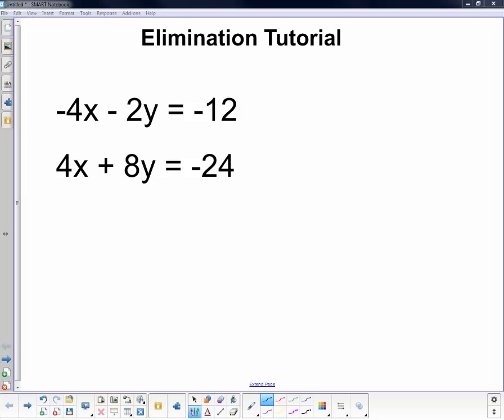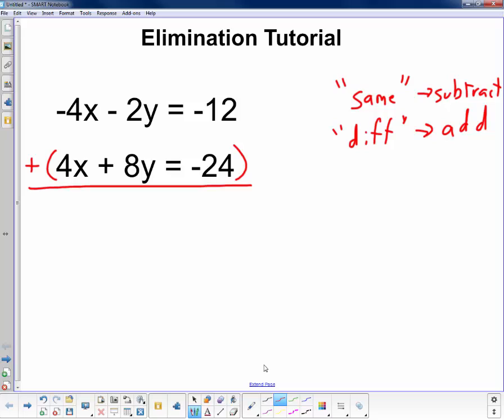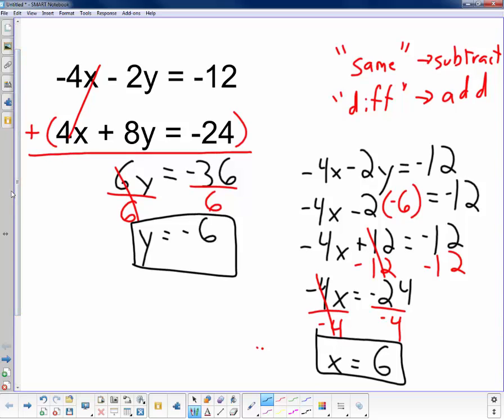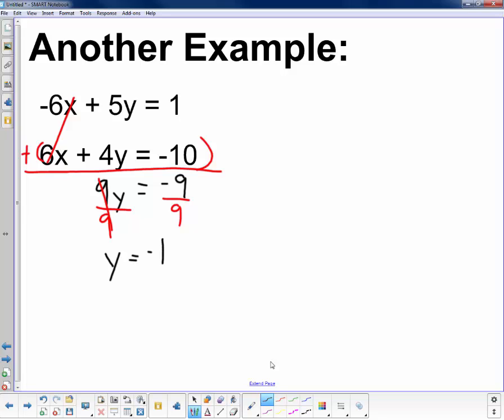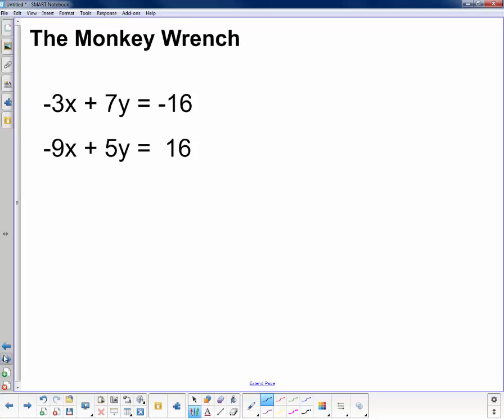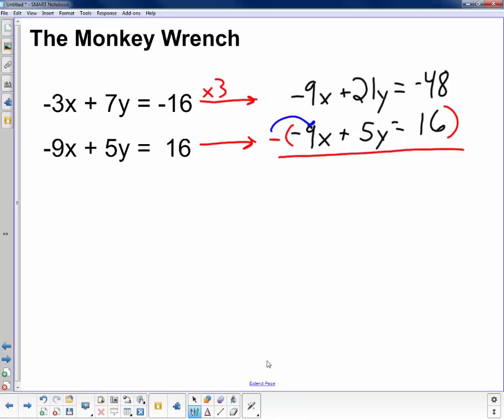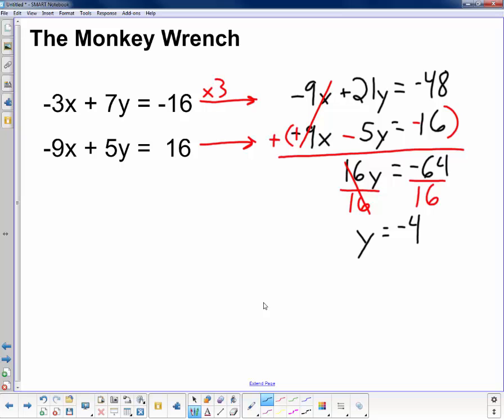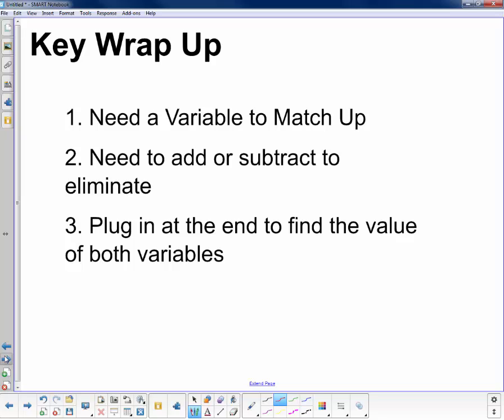Elimination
A video on how to perform elimination